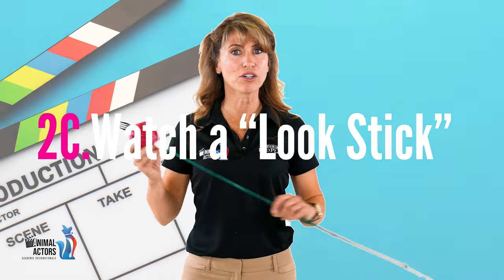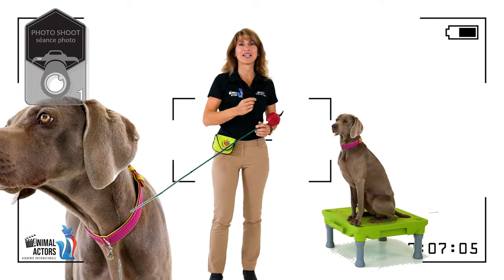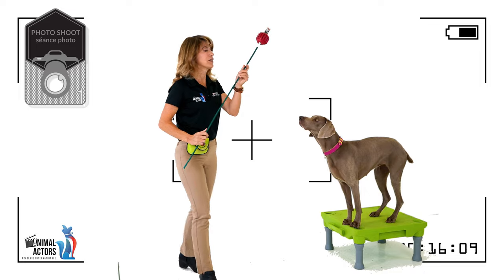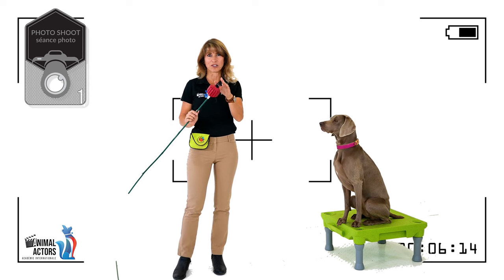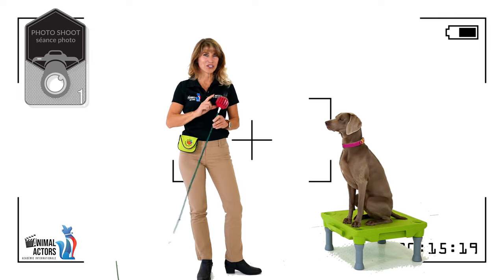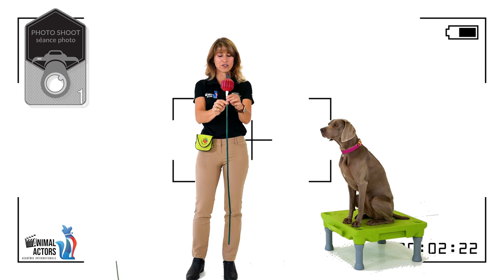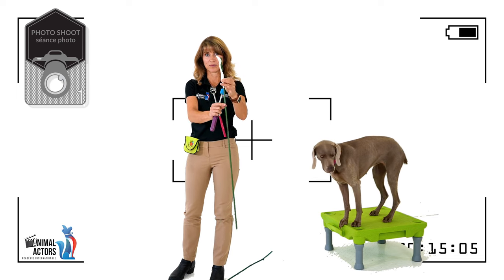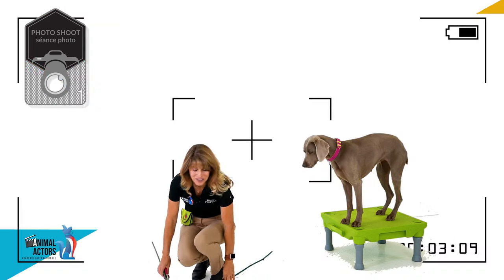🎬Become an Animal Actor Certified Evaluator (AACE)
🎬Become an Animal Actor Certified Evaluator (AACE) and help animals to work on set by vouching for their stability and relevant training: